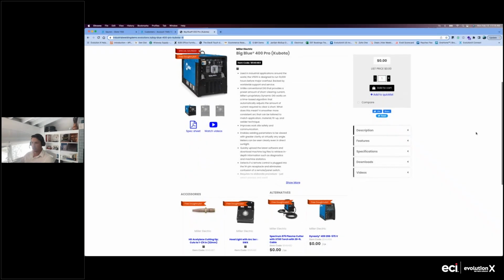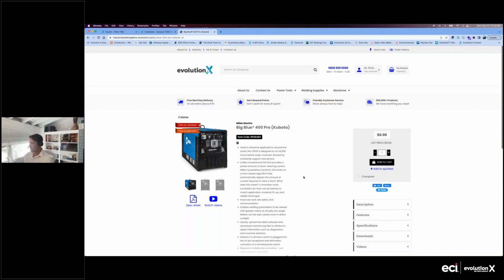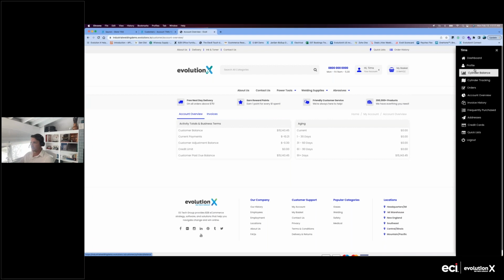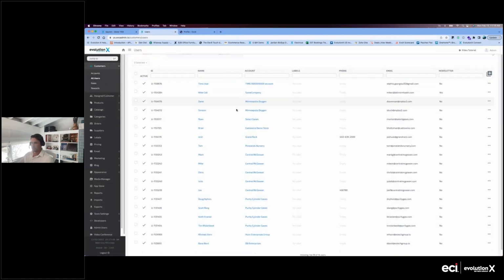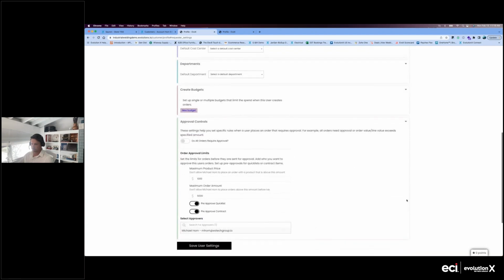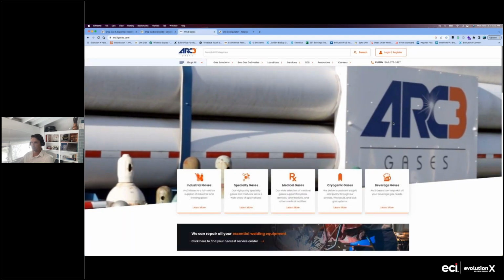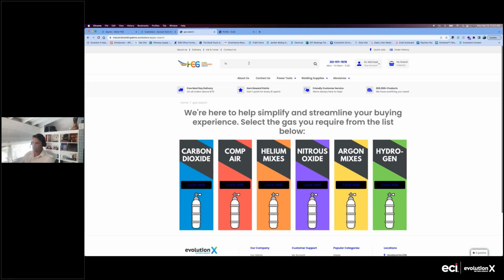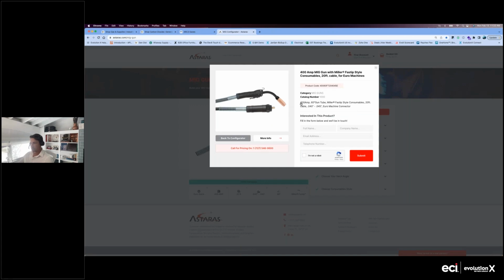EvolutionX Gas & Welding Mini Demo